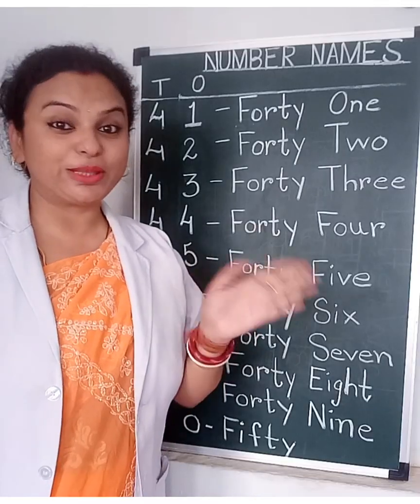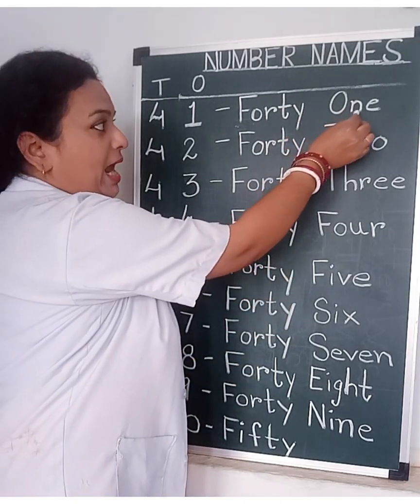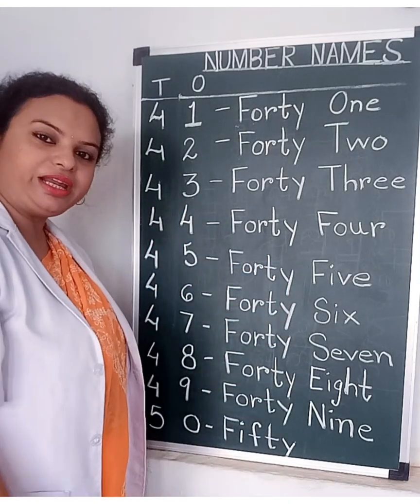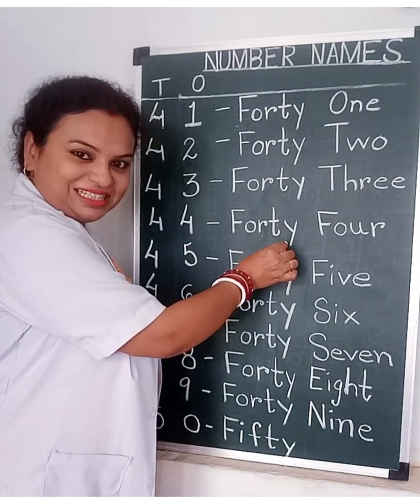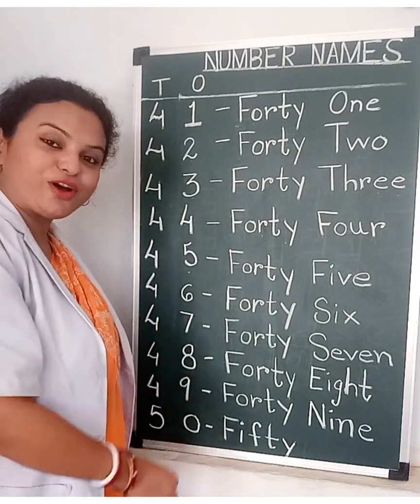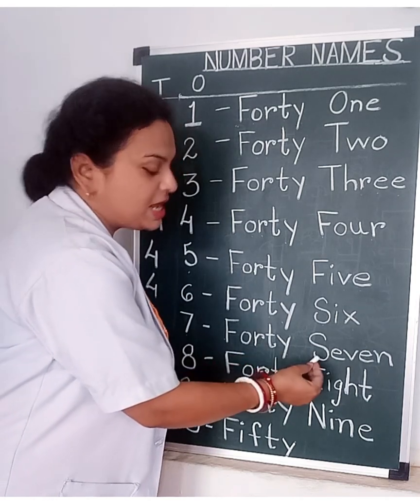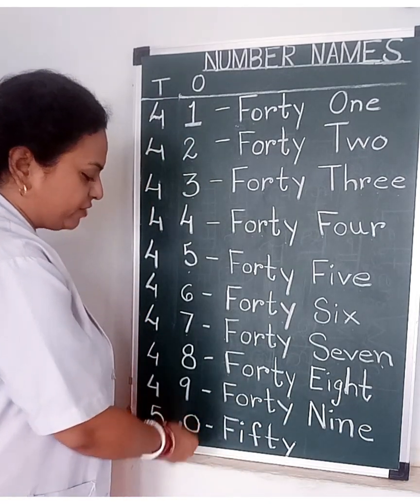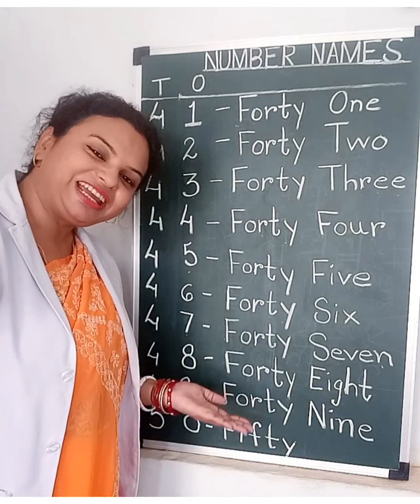Number Names 41 to 50 II UKG Math II Kindergarten Math II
Classroom teaching ,How to teach Number names to kids .